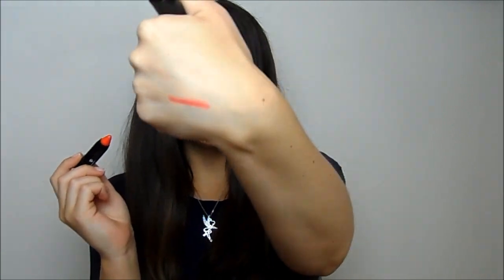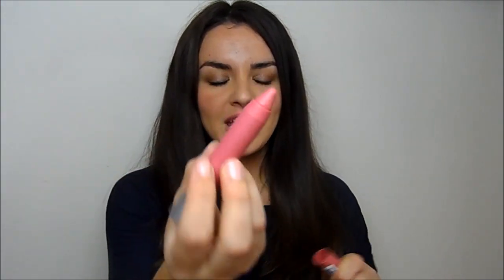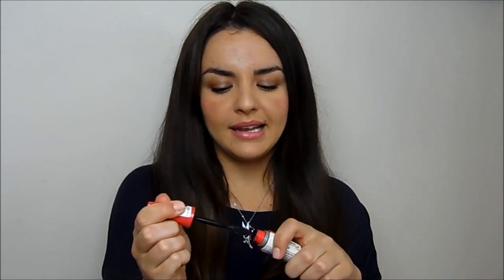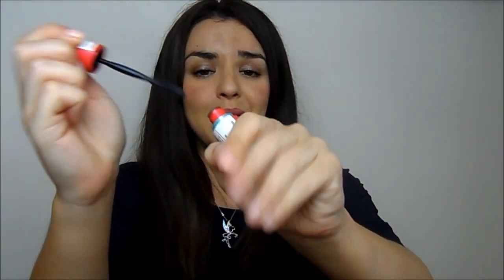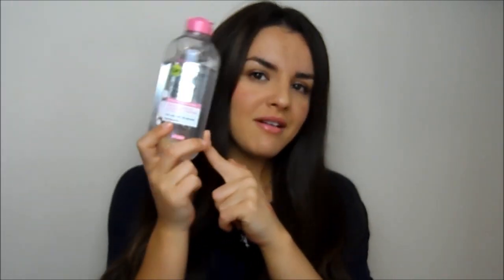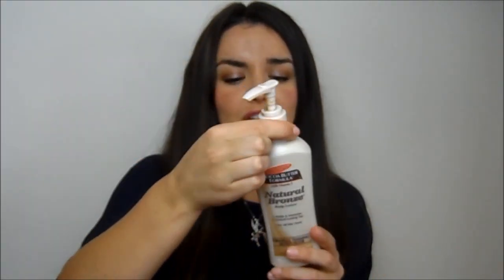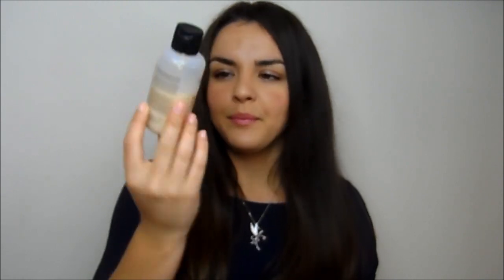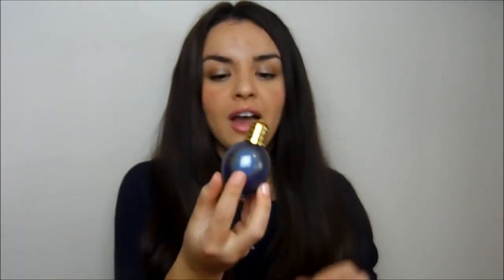March favorites 2014!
What i'm wearing:
Nails- Essie sugar daddy

Products mentioned:
Garnier micellar cleansing water
Palmers  natural bronze
Philosophy Christmas cookie shower gel
Super facialist gentale daily micro polish wash
The sanctuary body moisture spray
*The sanctuary mum to be collgen boosting body butter
*REN micro polish cleanser
The body shop facial massager
Maxfactor miracle touch creamy blush in soft pink
Bourjois pronzer in 52
Bourjois healthy mix foundation
*Taylor swift wonderstruck perfume
*Lord and berry twiststick in Arizona
*Revlon cloudburst matte balm in elusive
Maybelline the one by one volum express mascara
Rimmel apocolips in 101 celestial
Lord & Berry lip crayon in arizona